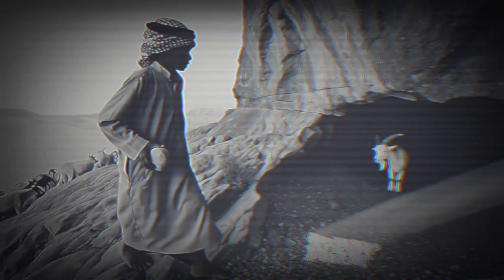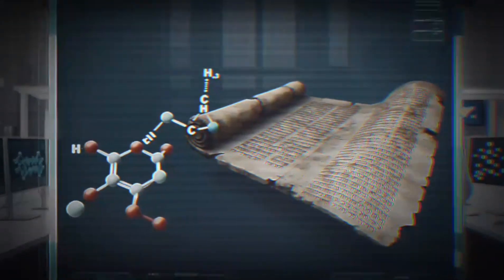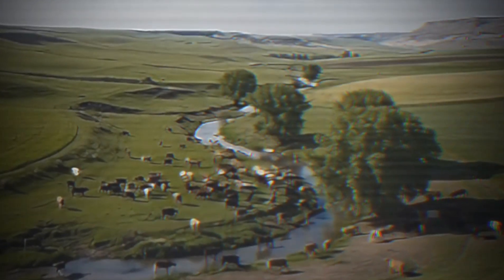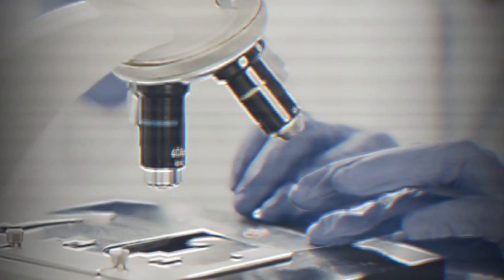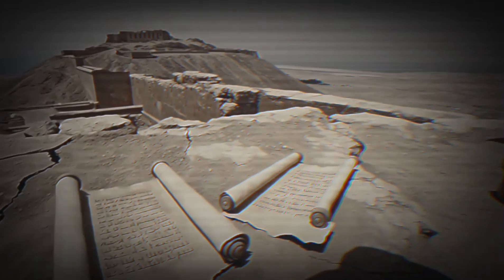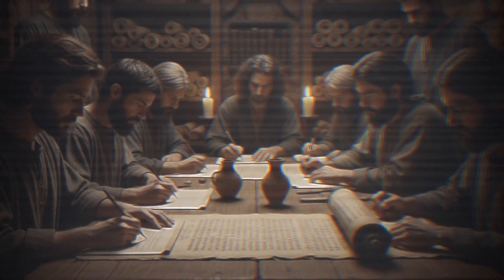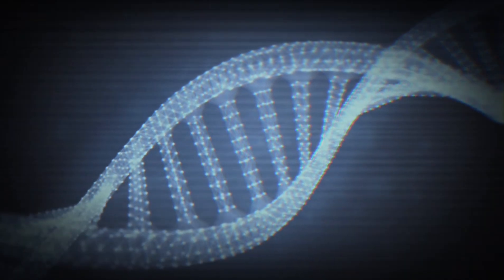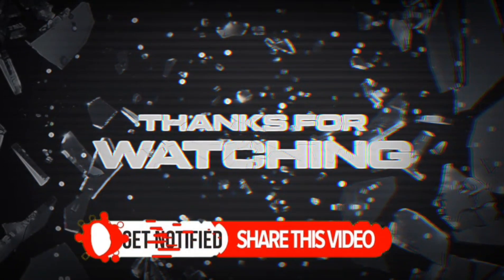The DNA Evidence That Changes Everything About the Dead Sea Scrolls!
For 75 years, scholars debated one question: who really wrote the Dead Sea Scrolls? 🧬 Now, scientists have uncovered the answer hidden in animal DNA.

In 1947, a Bedouin shepherd's lost goat led to the greatest archaeological discovery of the 20th century. But the 25,000 fragments raised a puzzling question: Were these sacred texts written by one isolated community, or brought together by different groups across ancient Judea?

Using cutting-edge DNA analysis of ancient parchment, researchers finally solved centuries-old debates—and discovered that these scrolls tell a far more complex story than anyone expected.

What we uncover:

- Why two book of Jeremiah fragments triggered a scientific bombshell
- How sheep DNA proves where scrolls were actually written
- The community that wasn't as isolated as we thought
- Which fragments don't belong at all

This is how ancient DNA rewrites history.